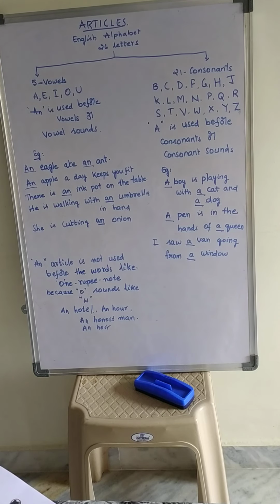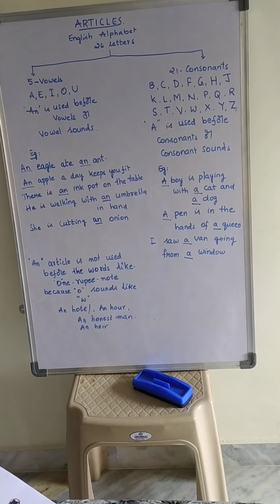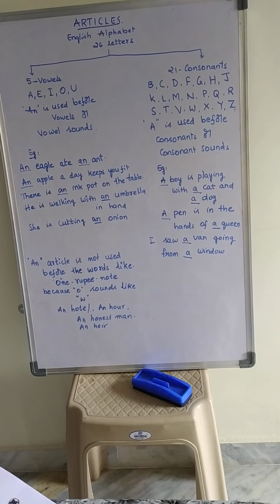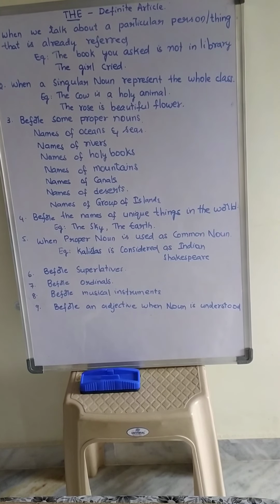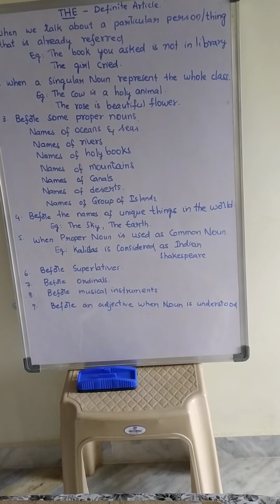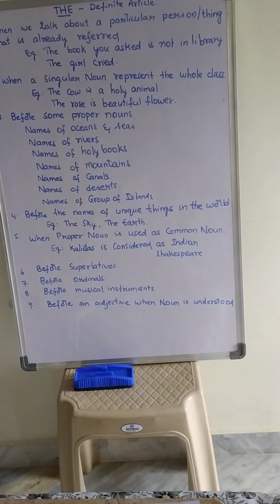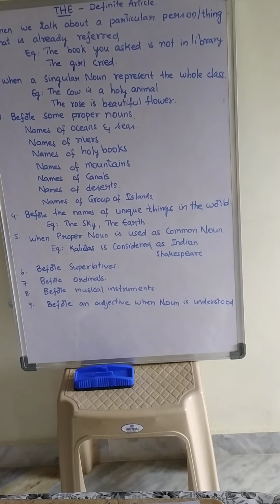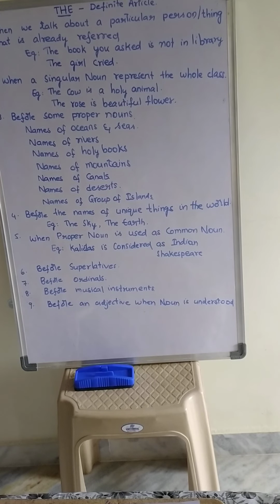Articles for 7th and 8th classes